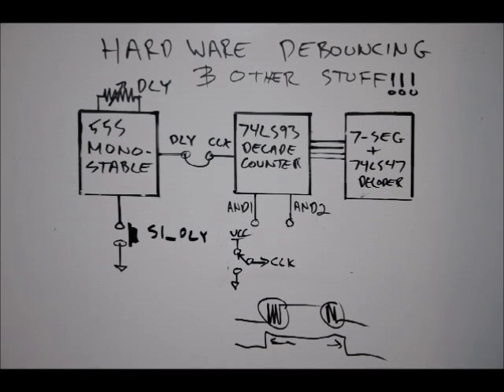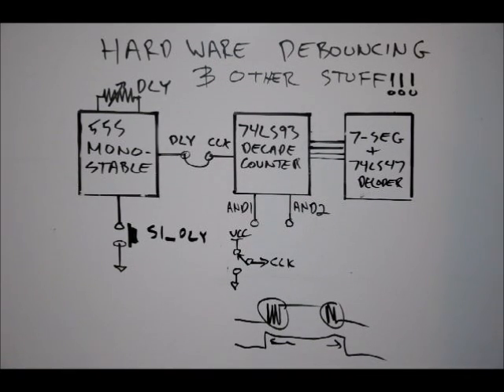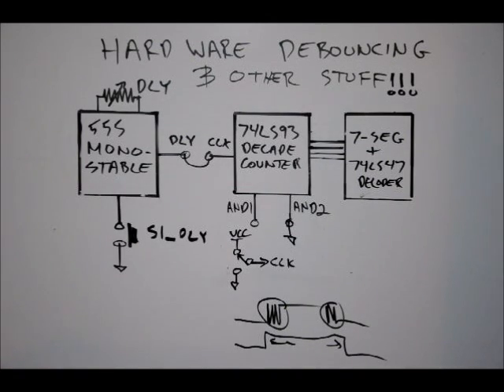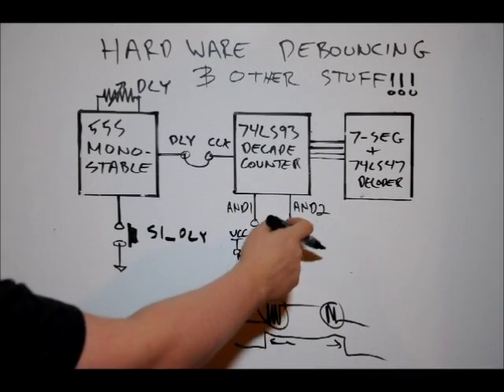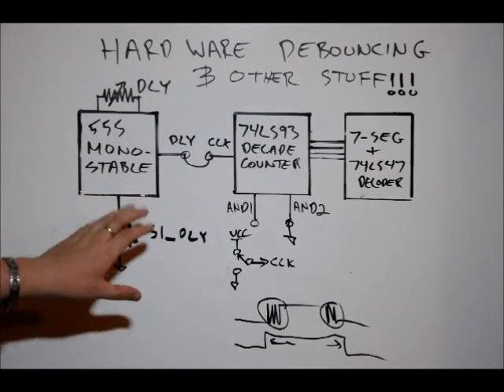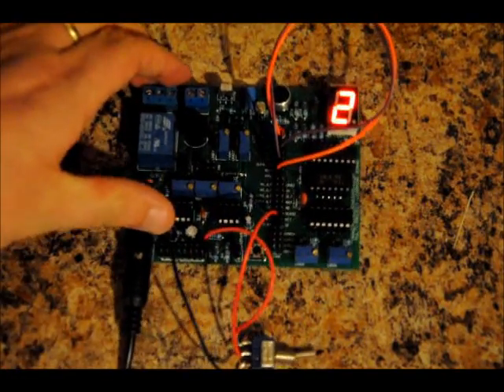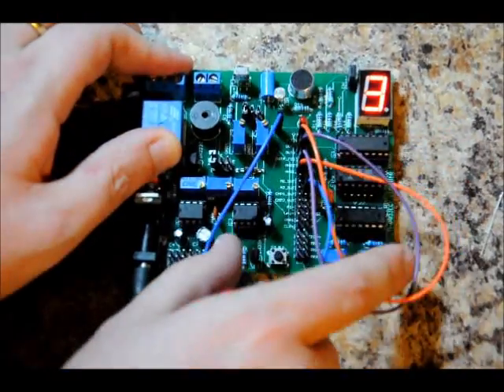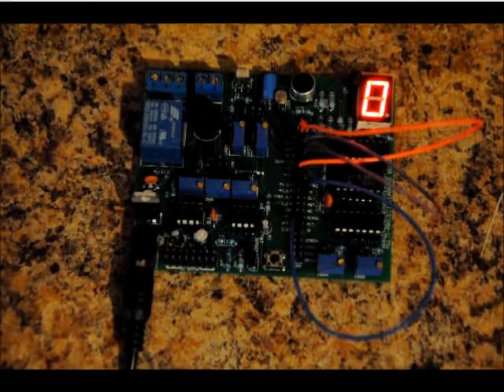Project#18 "Hardware Debouncing" - The Multi Project Electronics Learning Board